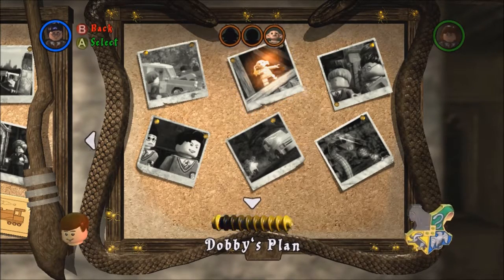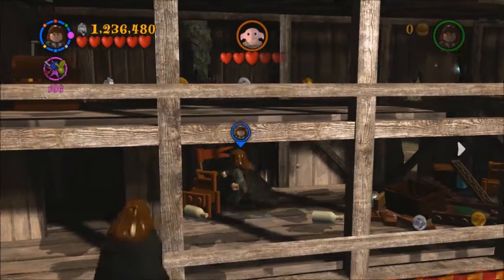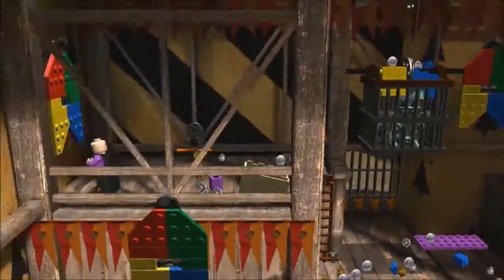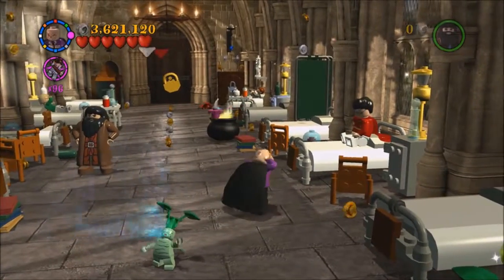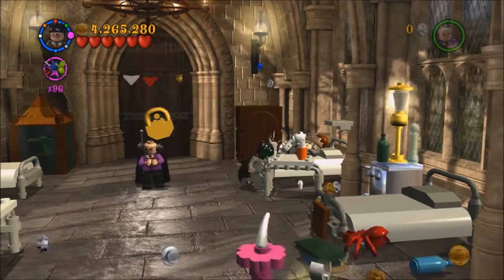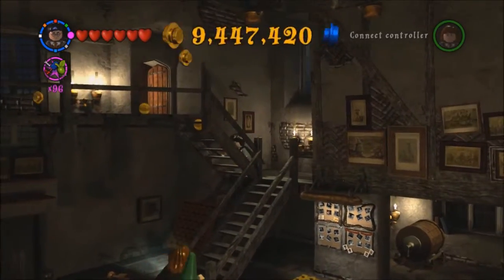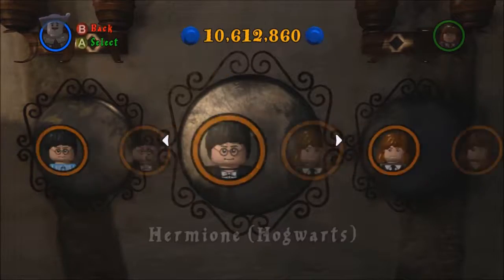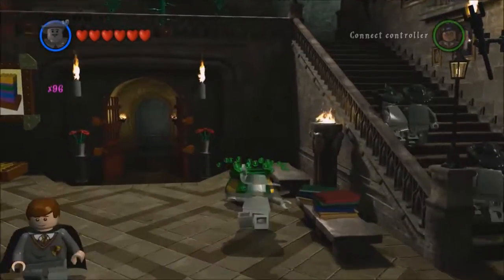Lego Harry Potter (years 1-4) #72 - Dobby's Plan (clean up)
More clean up.  This time we're after that mischievous house elf Dobby.  All while a Quidditch match is going on.  We're making progress in the game.  Enjoy!